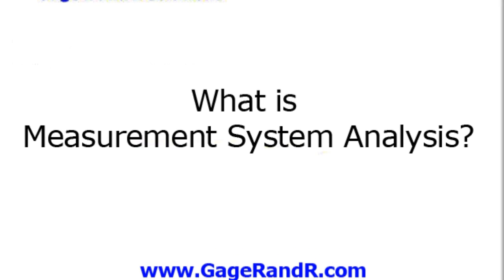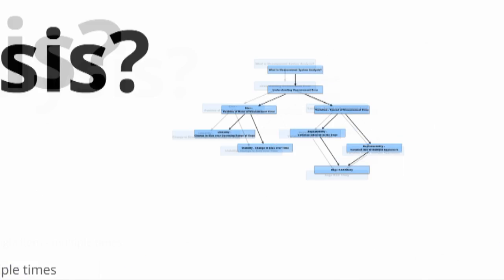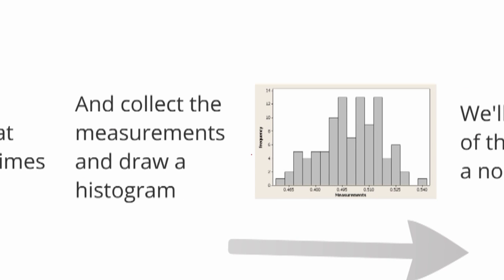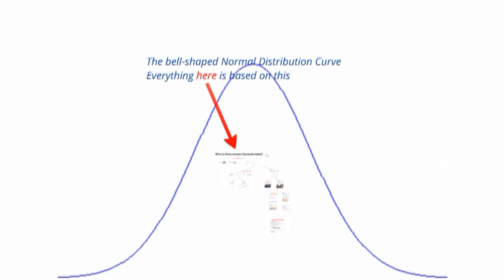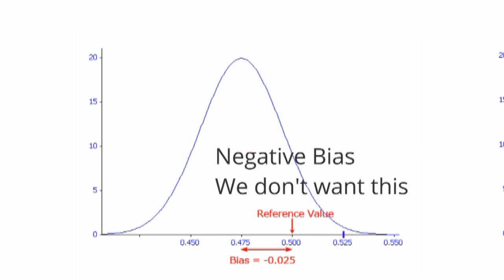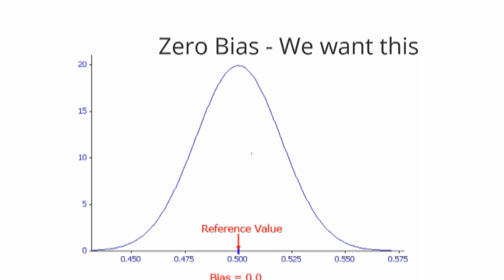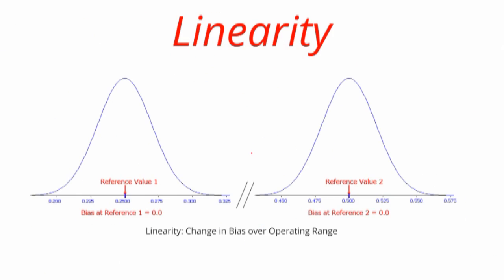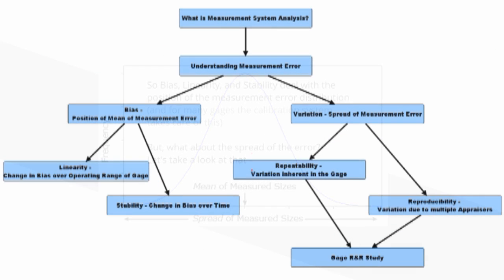What is Measurement System Analysis? - Measurement Error, Bias, Linearity and Stability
An overview of MSA - This part covers Measurement Error, Bias, Linearity and Stability.

The full video also covers Repeatability, Reproducibility, and Gage R&R Studies.

You can also download the full "What is Measurement System Analysis" PowerPoint Package used in the movie at: